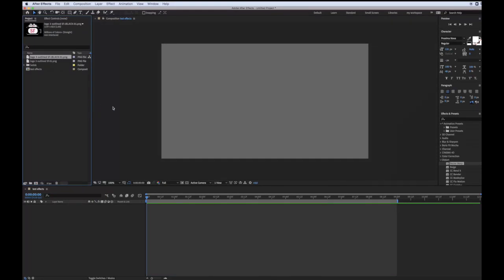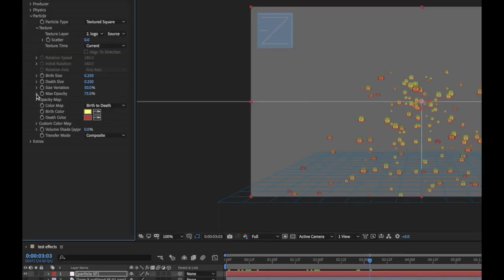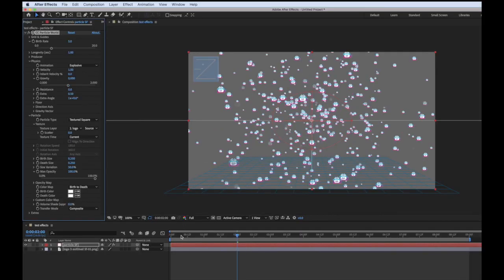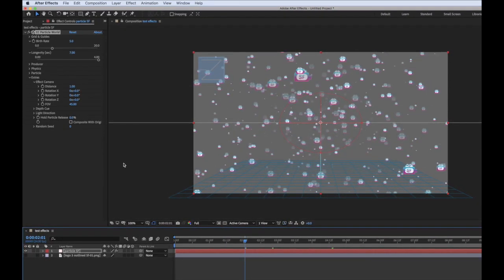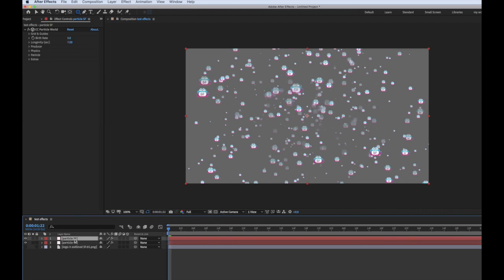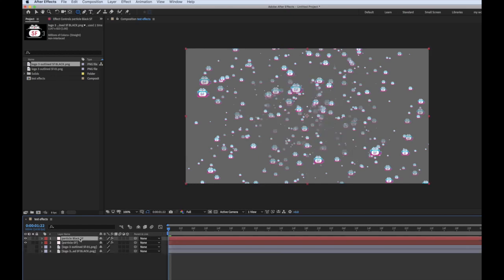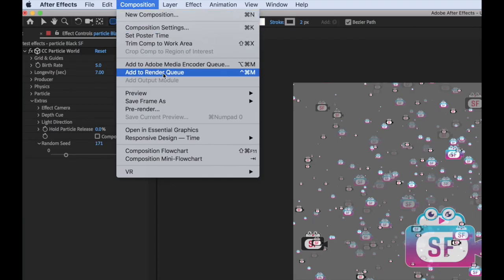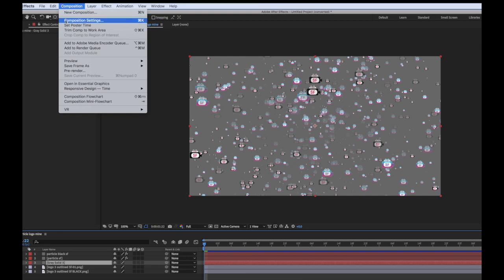After Effects Tutorial: CC Particle world effect